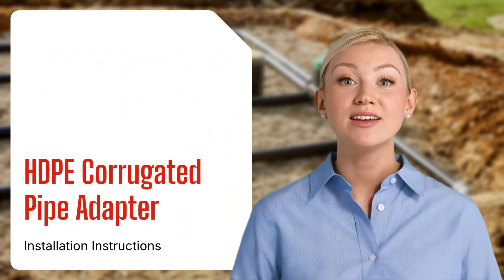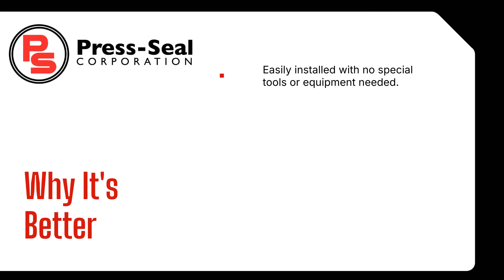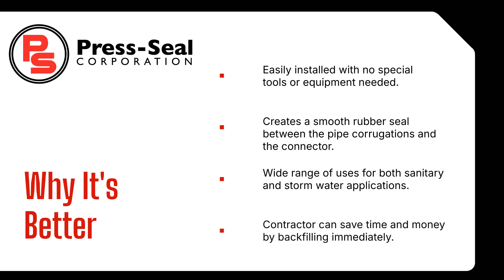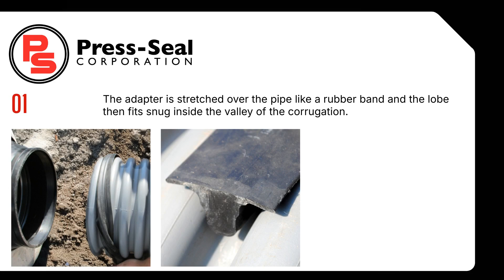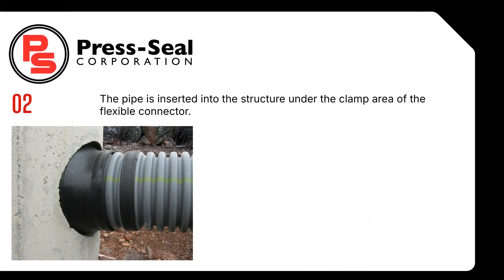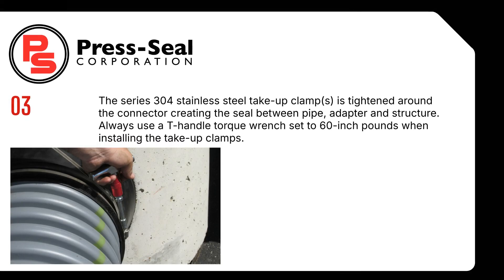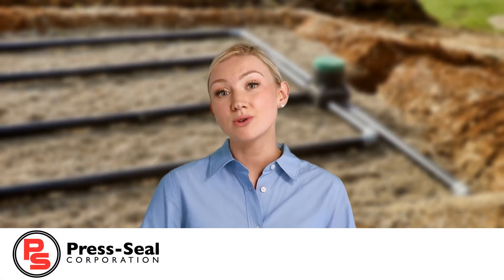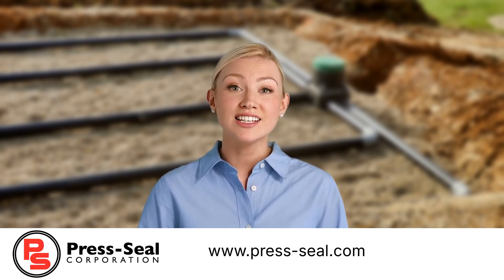How to install an HDPE corrugated pipe adapter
This video will help you understand how to install a corrugated pipe adapter so that you can create a smooth wall surface to use with our pipe to manhole connectors.